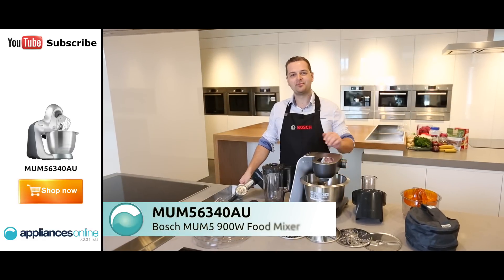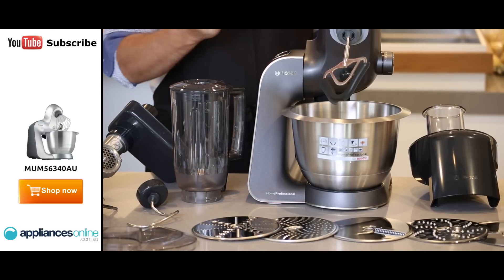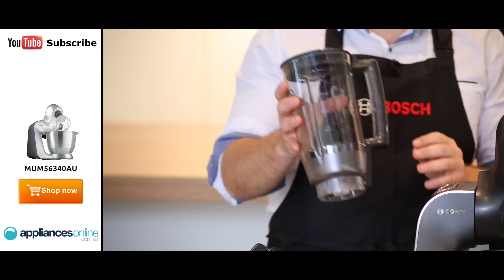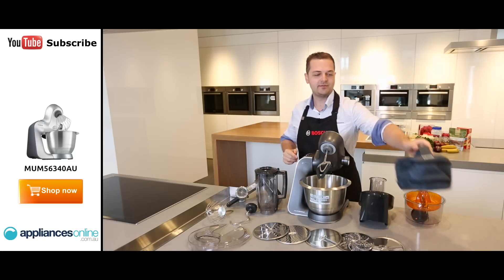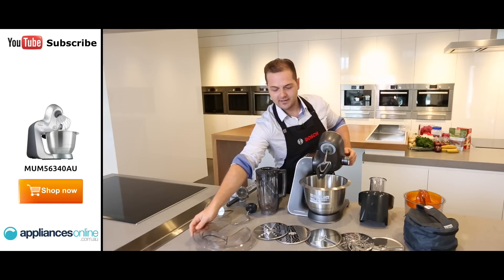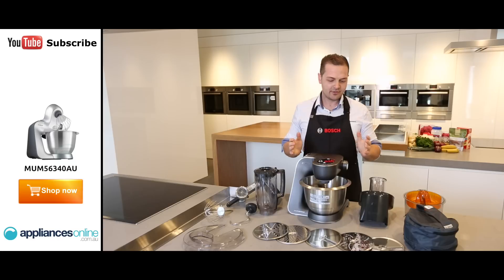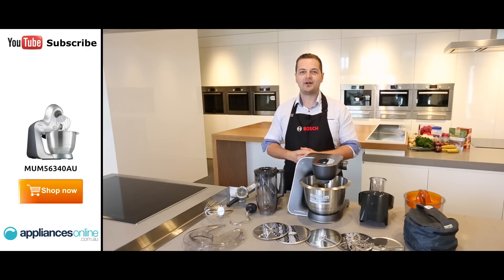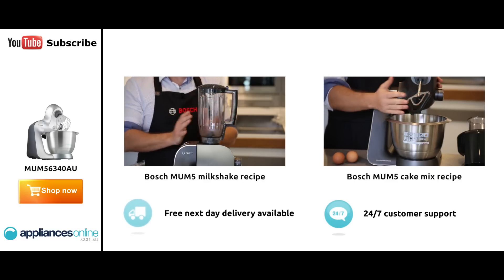Bosch MUM56340AU MUM5 900W Food Mixer unboxed with all the accessories - Appliances Online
The Bosch MUM56340AU MUM5 900W Food Mixer comes with a 900W motor and multi-motion drive for best results.

The multifunction arm features special gearing and three drive positions provide optimum power transmission.

Other features include:
Automatic stand by setting
Automatic cable rewind
High safety due to overheating protection
Electronic safety shut-off
Electronic speed control
3.9L Stainless steel mixing bowl
Transparent lid with filler hole
Dough hook, beater and whisking attachment
Mincer
Citrus press
Plastic blender 1.25
Continuous shredder including 3 discs
Rubber suction feet
Accessory bag